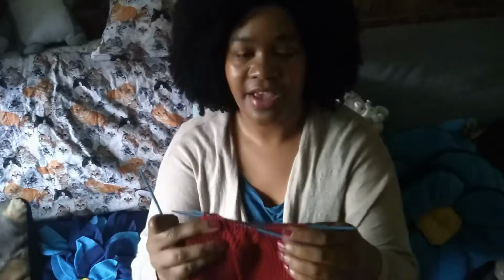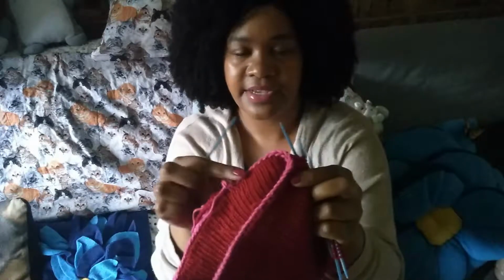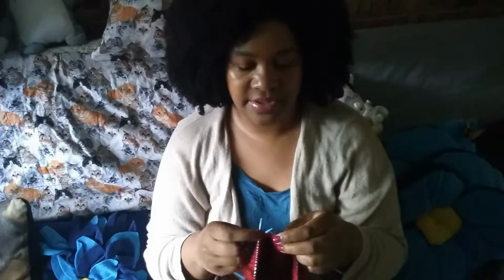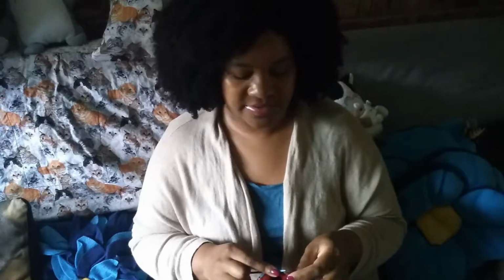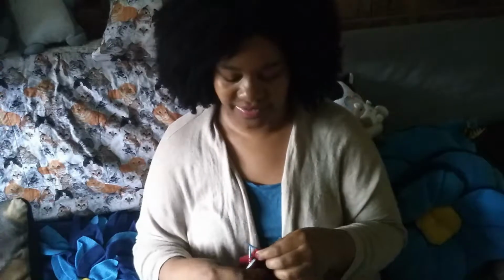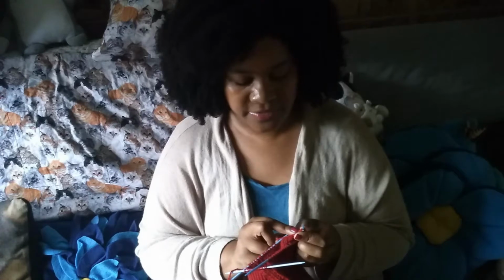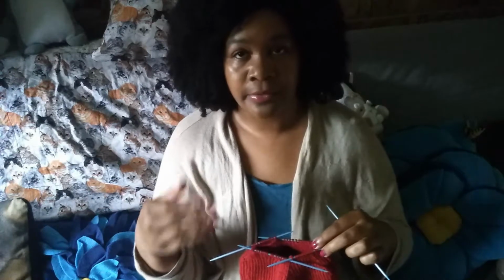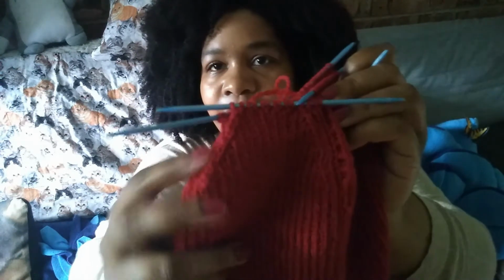Episode 11: Knit Ahead for the Holidays! Watch Cap pt.2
Join me for the eleventh episode of a knitting series in which I push myself to finish all my knitting projects for the 2019 holiday season (yes I am THAT slow)! Today’s project is a watch cap from the pattern book, Hats On! Let’s knit!

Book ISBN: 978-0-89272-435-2